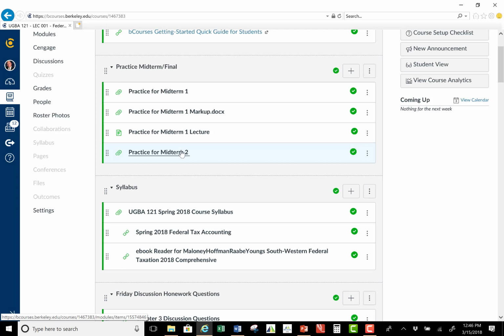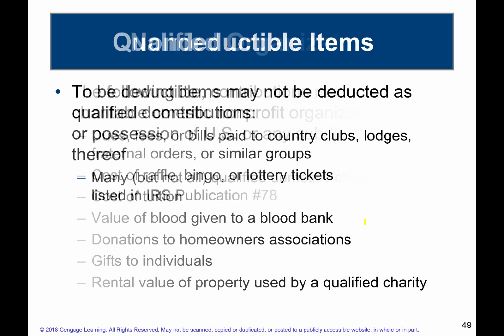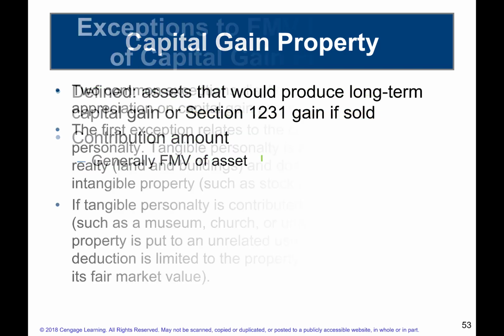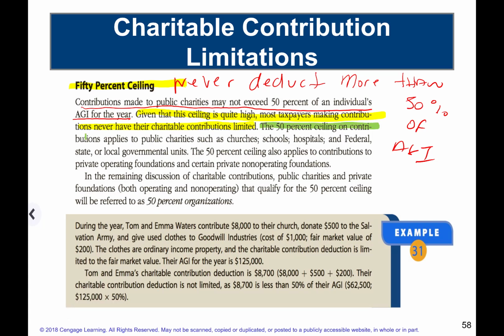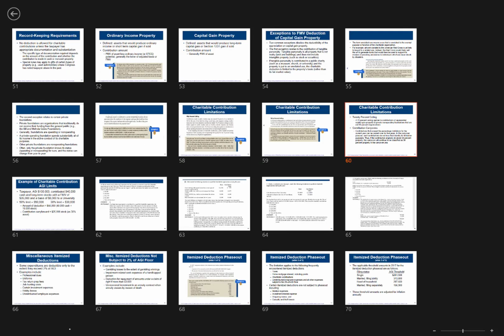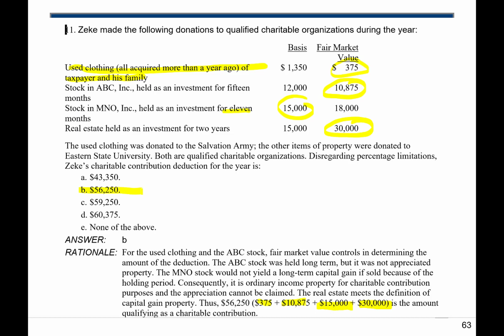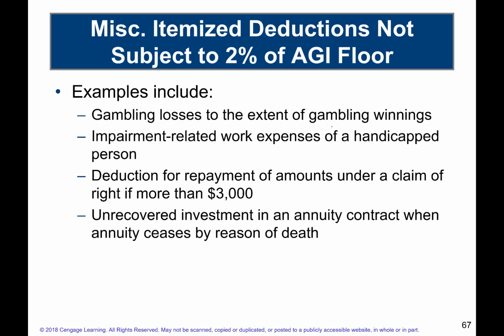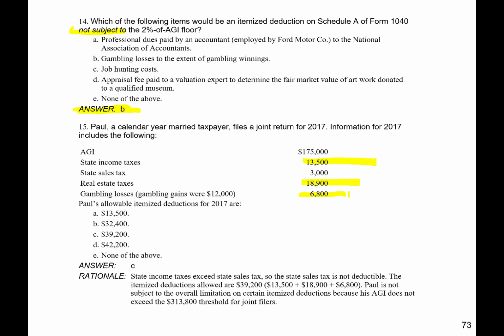Chapter 10 Lecture End